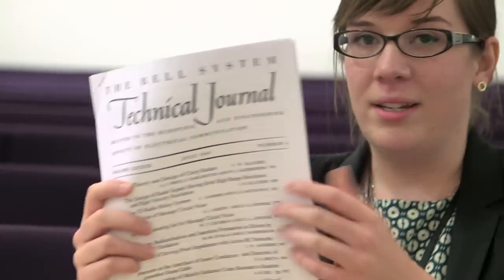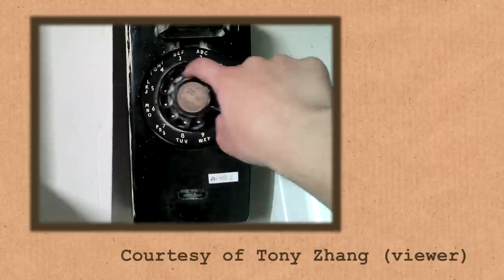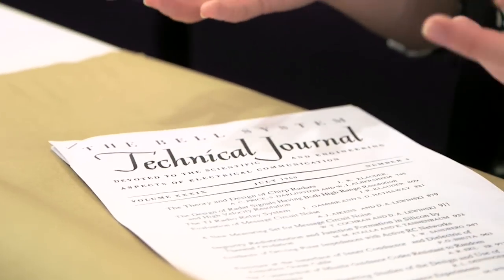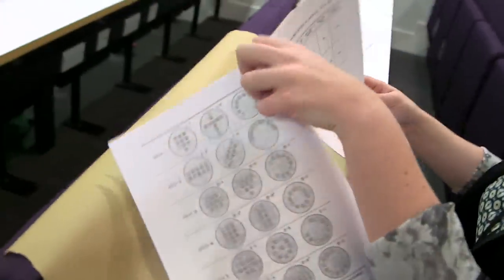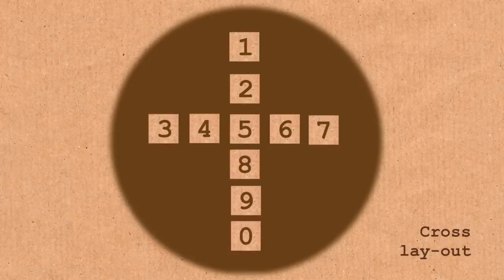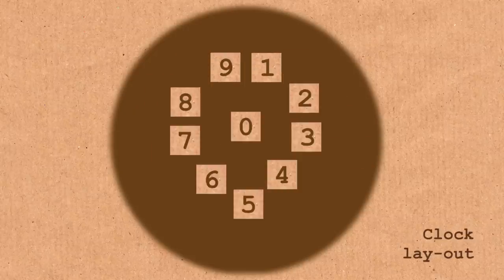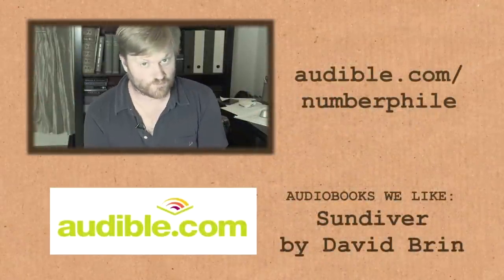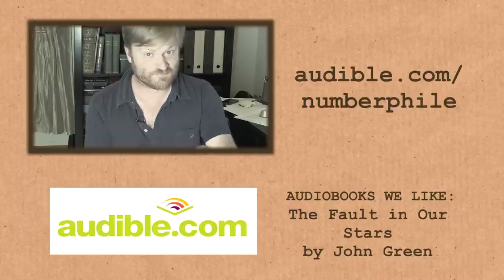Phone Buttons - Numberphile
Why are phone buttons laid out as they are? Sarah Wiseman discusses.